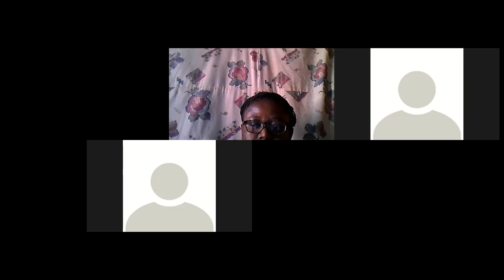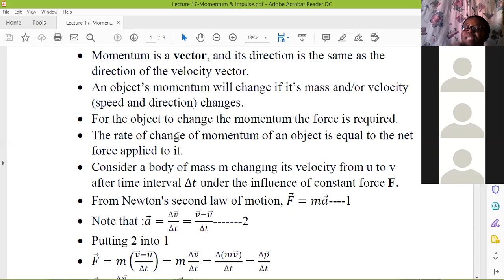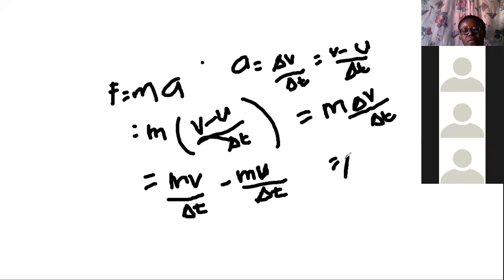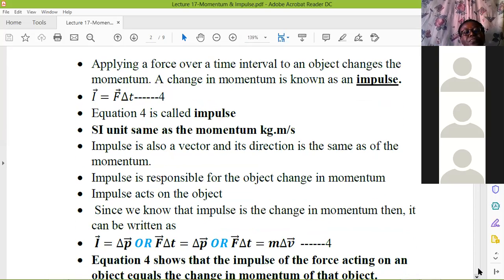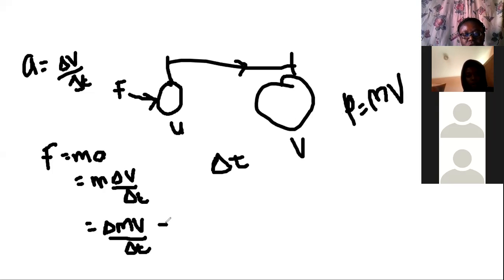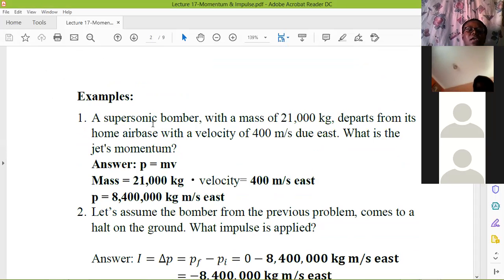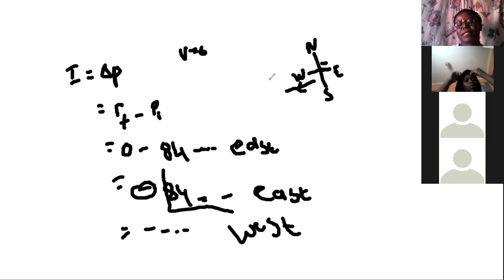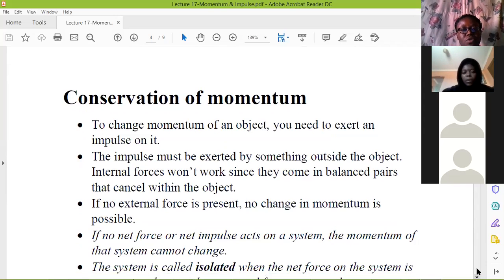Momentum and impulse